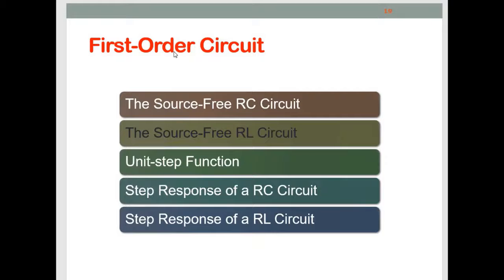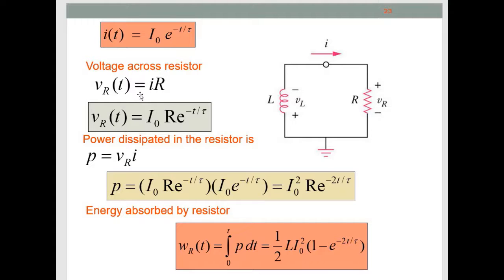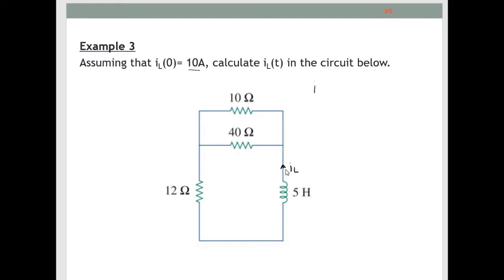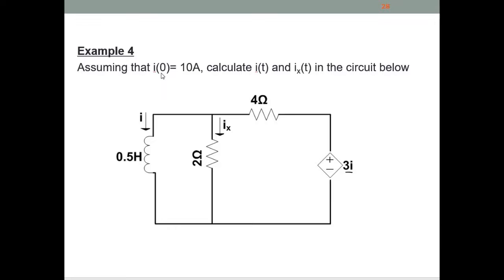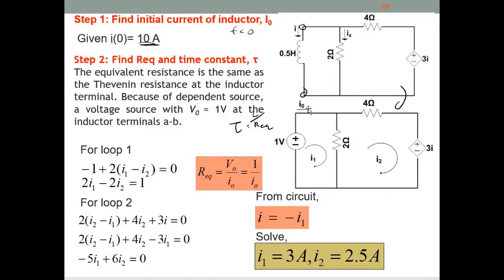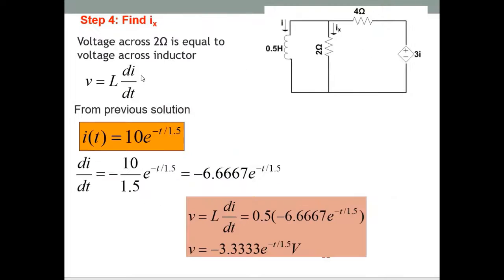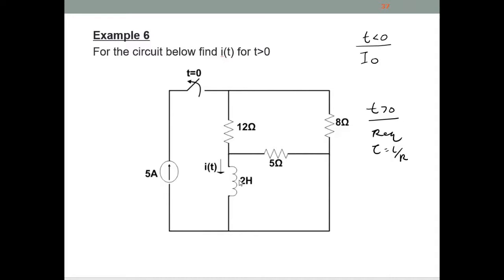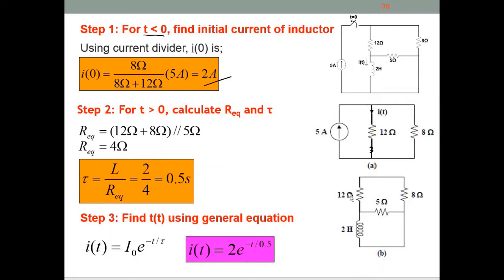2) Source Free RL Circuit